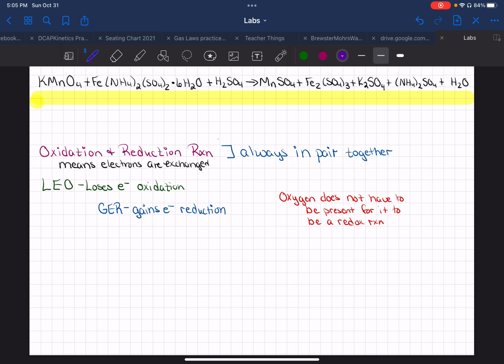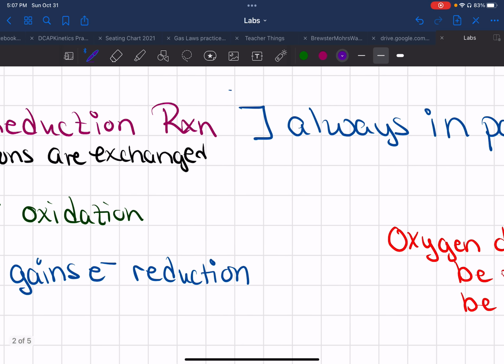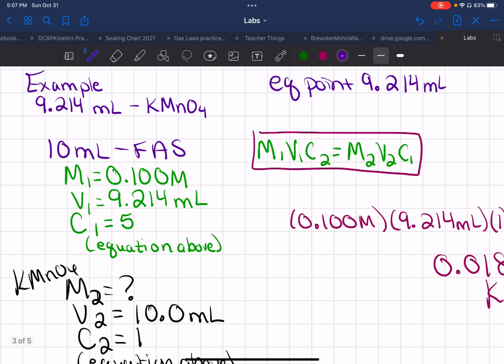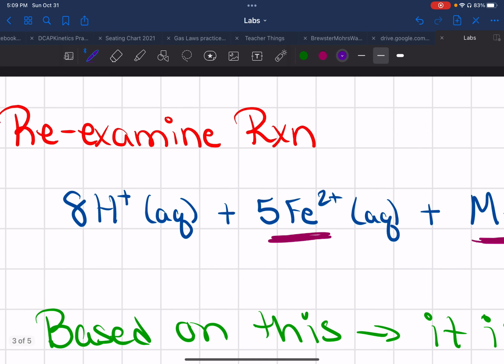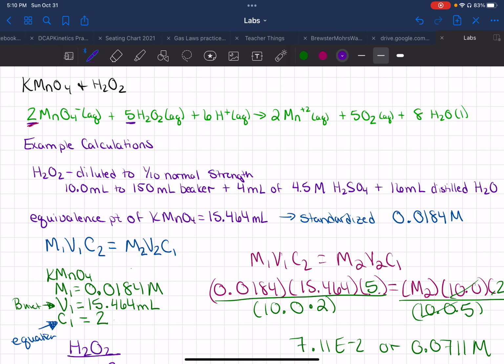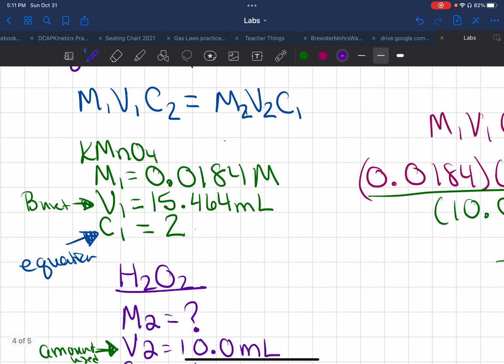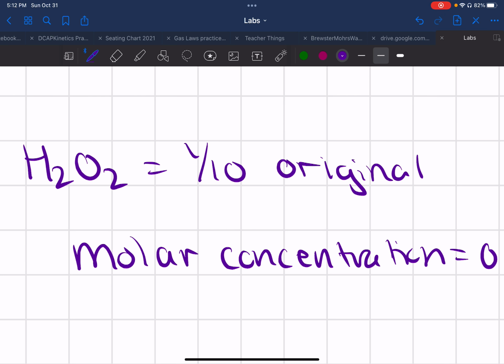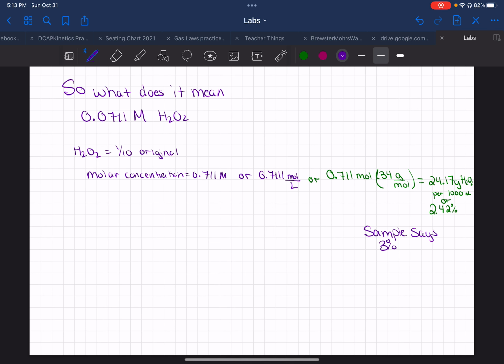H2O2 Lab Calculations